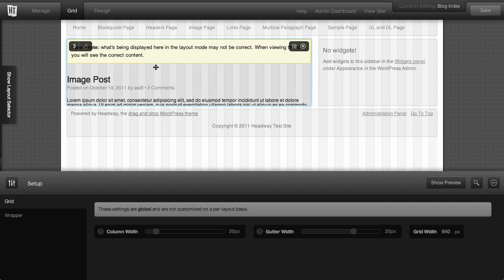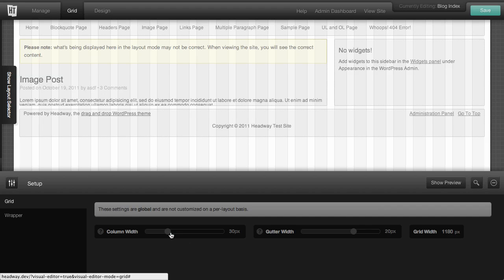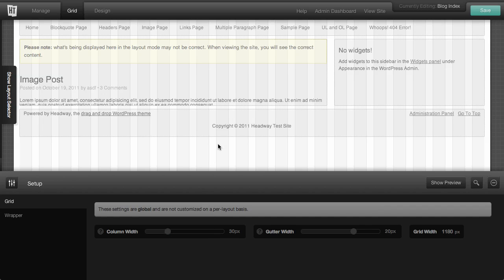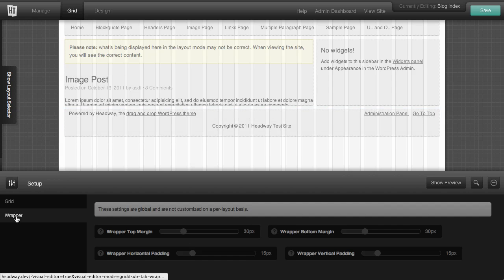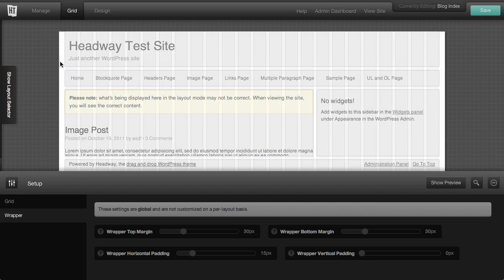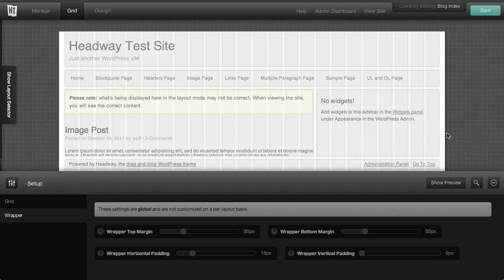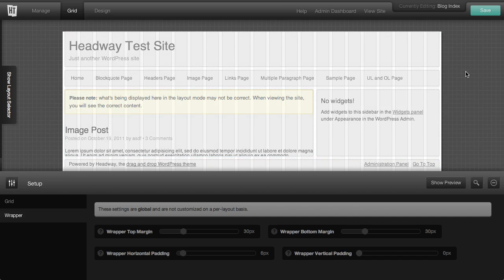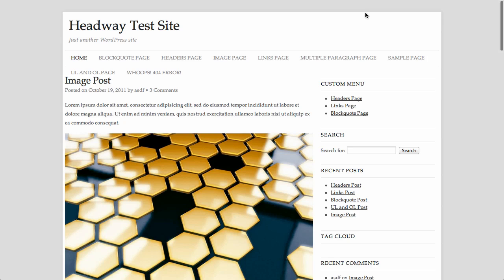Headway 3.0 Visual Editor- Grid Mode Part 2.mp4